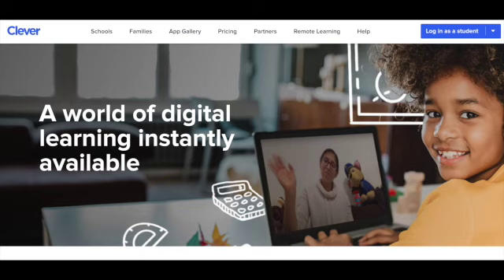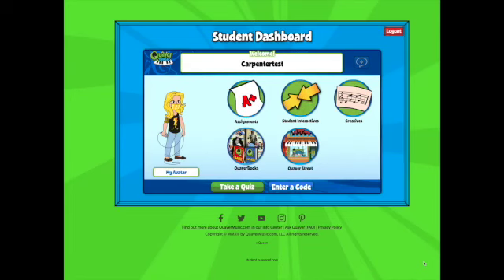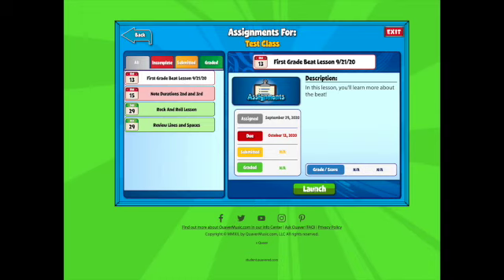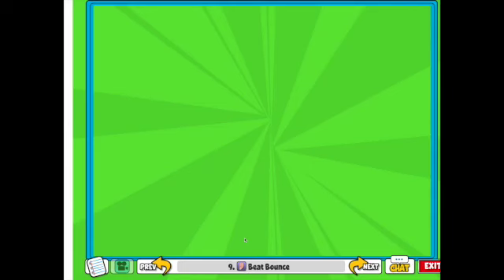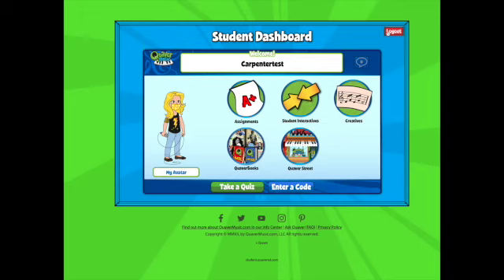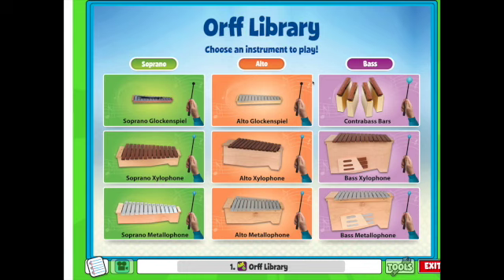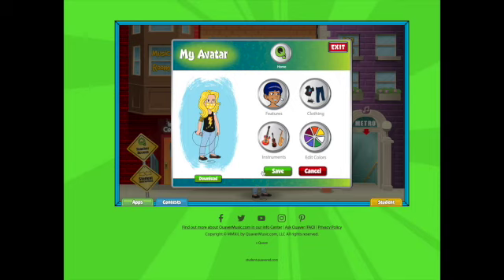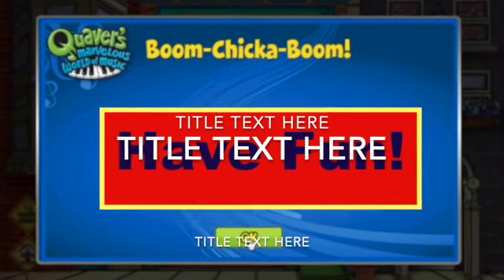How to use your Quaver Account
This video will show you how to sign on to Quaver using Clever as well as how to use your Quaver Account to do assignments and get creative.